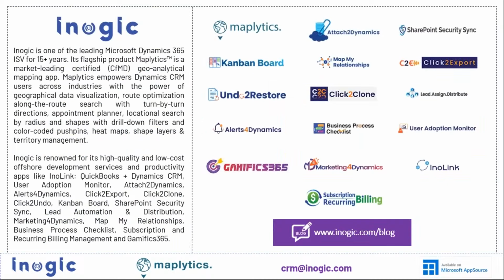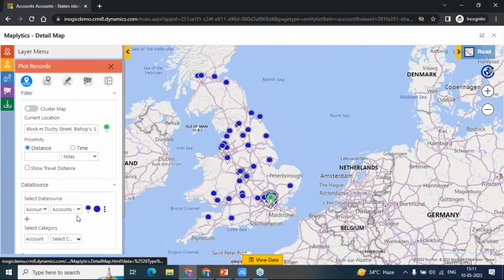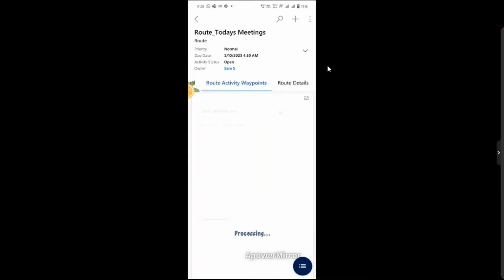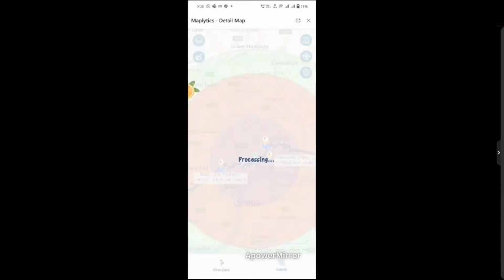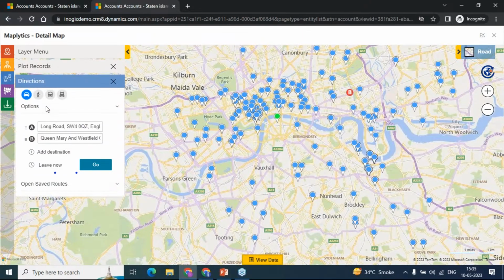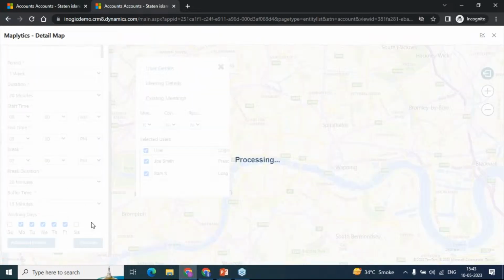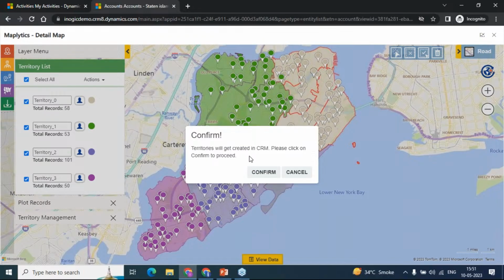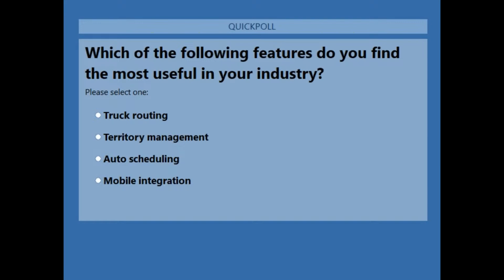Microsoft Dynamics 365 CRM with Integrated Maps - A combination for success!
• Sales Managers and Sales Executives using Dynamic 365 CRM are looking for options to better analyze CRM data based on location intelligence.
• Field Service Managers and Reps looking at optimizing appointment schedules, travel routes, and work-life balance.
• C- Suite Executives seeking tools to optimize business processes, save costs, and increase productivity.

Are you a fast-expanding business using Microsoft Dynamics 365 CRM? Do you wish to upscale your business strategy by exploring the power of location intelligence for your client records? Do the concepts of sales territory creation based on geo-coordinates, plotting of optimized truck routes, and mobility of geo-mapping app across devices sound interesting and intrigue you? Well, Maplytics is your go-to solution then!
Maplytics, a 5-star rated preferred App on Microsoft AppSource seamlessly integrates Microsoft Dynamics 365 CRM data with location-based intelligence. It enables auto-scheduling of appointments, customized display of records, creation of sales regions, and improved decision-making. Features like Territory Management, Auto Scheduling, Route Optimization, Proximity Search, and many more, nuance the data and strengthen the business strategizing process.
This interesting Webinar introduces the magic of Maplytics, its unique features, their application, and its sheer convenience across devices.

In this Webinar, the following points shall be covered at length -
• Auto Scheduling- be meeting ready with pre-scheduled appointments for weeks
• PCF- explore customized controls for records on a single screen
• Mobile – increase Field Service efficiency with app mobility across devices
• Truck Routing- plot and optimize the travel routes for delivery trucks
• Territory Management- create, align, and re-align balanced business territories